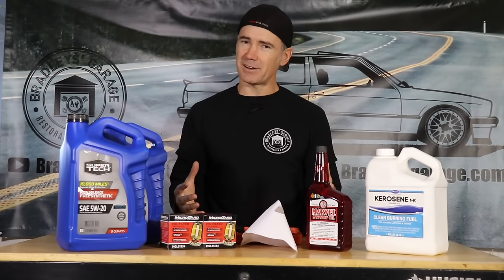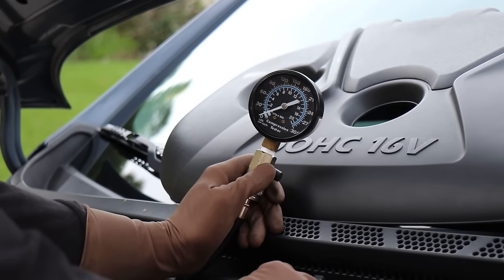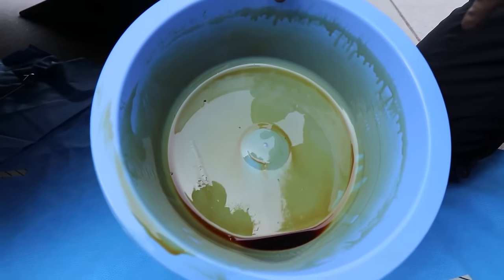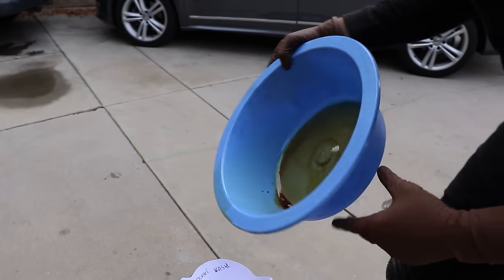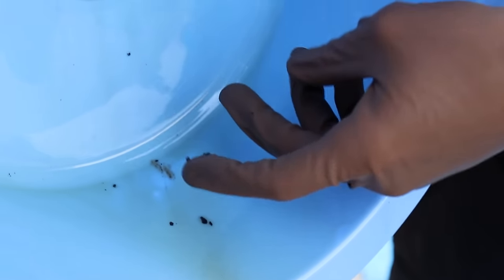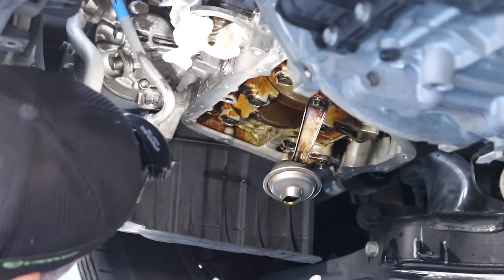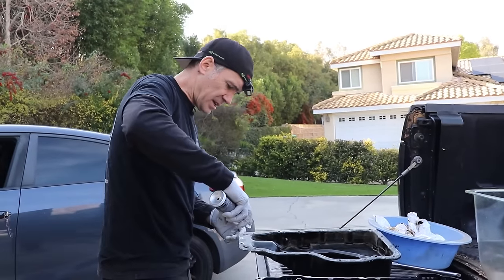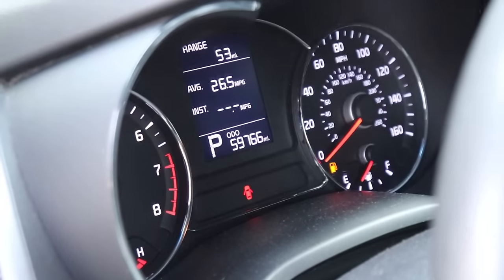*UPDATE* Customer States Jiffy Lube refused to change my Oil - Sludge Factory Kia Forte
Hello YouTube,

This is a follow up video for the 2016 Kia Forte that had a massive Sludge problem.

The owner tried to get his oil changed at Jiffy Lube and they refused to change it. They told him it was a liability concern and they would not be taking on the risk. He claims he changed the oil 6k miles ago but we had our suspicions. Keep in mind the Kia only has 60K miles on it. We decided to help him out and tear off the valve cover to see what kind of mess he created. Follow along the journey as we tear apart the engine and discover the SLUDGE Factory inside.

Products Used:
Diesel Fuel
Marvel Mystery Oil

Cheers! Follow Bradleys' Garage:
Website )) -coming soon

Thanks again for hanging out!